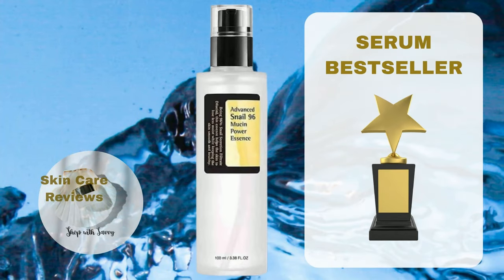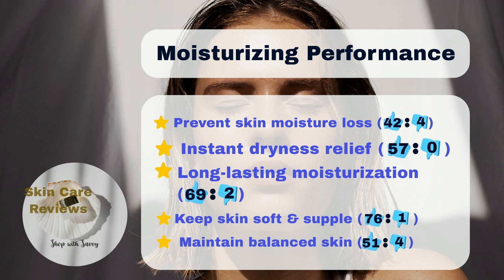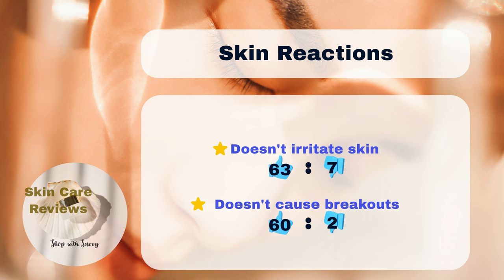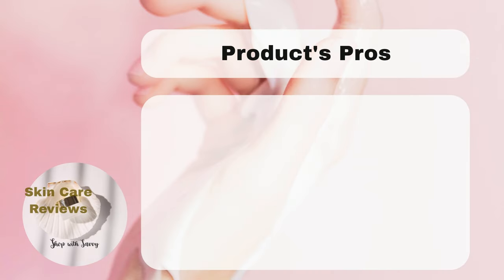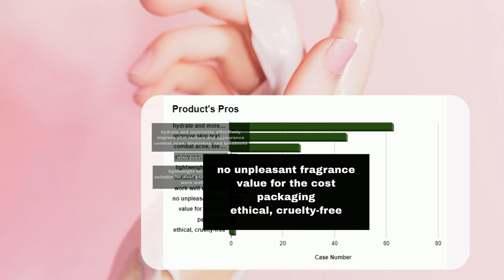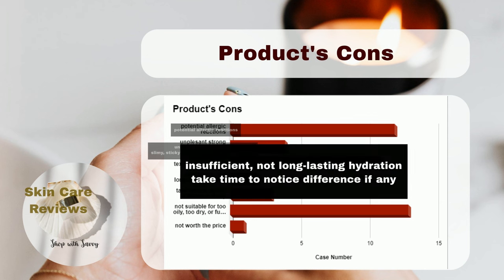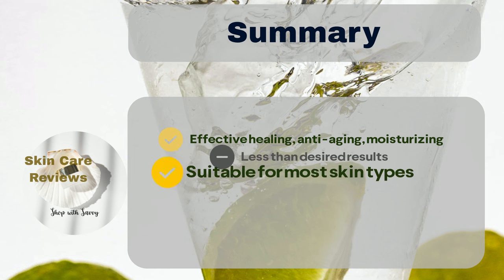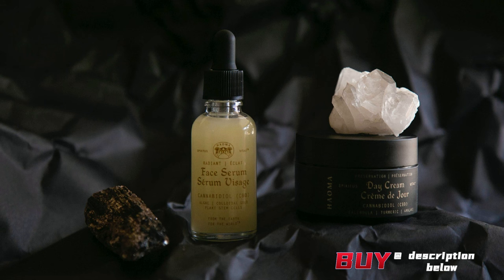COSRX Snail Mucin 96% Power Repairing Essence - Best Serum on Amazon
Purchase on Aamzon

This video is to give you a detailed and unbiased review of COSRX Snail Mucin 96% Power Repairing Essence. We gathered information from people who bought it on Amazon. We checked how many people liked it and how many didn't, to figure out the like-to-dislike ratio. We focused on things like if it keeps your skin hydrated for a long time, instantly relieve dryness.

These ratios help us understand how good the moisturizer is. We also checked ratios for the percentage of users who had skin irritation and those who didn't, and the percentage of users who had acne breakouts and those who didn't. These ratios tell us if the product is safe for people with sensitive or acne-prone skin.

If there are things we didn't cover with our usual checks, we put together a list of what people say are the good and not-so-good things, the pros and cons, about it.

0:00 Product overview
0:29 Performance ratios
2:28 Skin reaction ratios
3:19 Pros & cons
6:00 Review summary
7:15 Conclusion
7:33 Closure

The product reviews provided in our videos are derived solely from customer reviews on various third-party platforms, including but not limited to Amazon and Sephora. The perspectives expressed in our reviews are exclusively those of the customers who have shared their experiences on the respective platforms. Users should exercise their discretion and conduct independent research before making any purchasing decisions based on the information presented here. This disclaimer serves as a declaration that the reviews offered by us do not reflect our opinions or preferences.